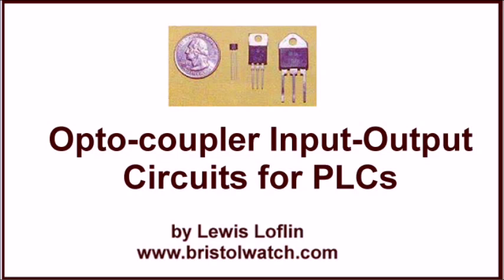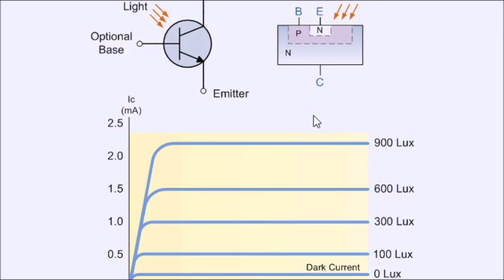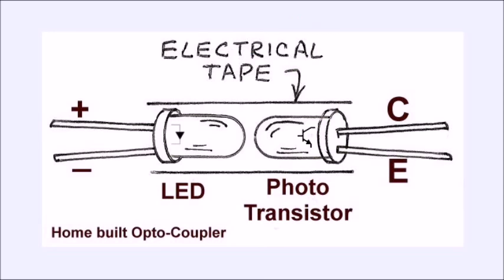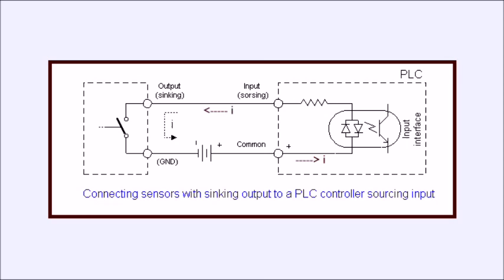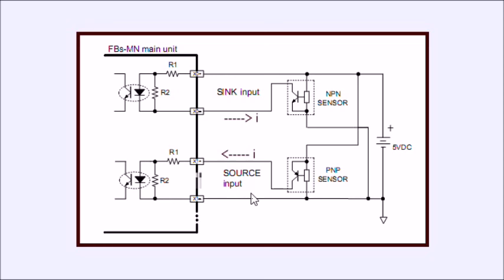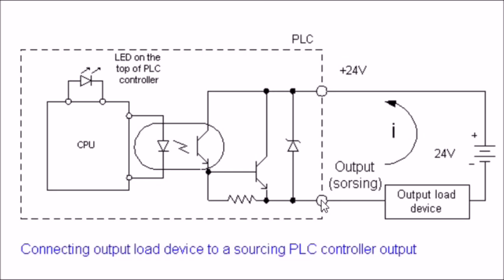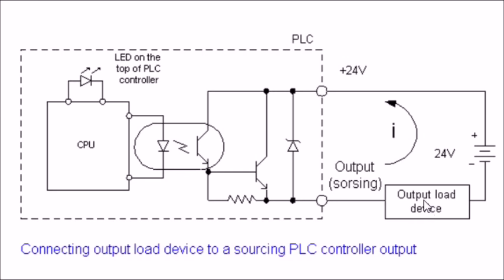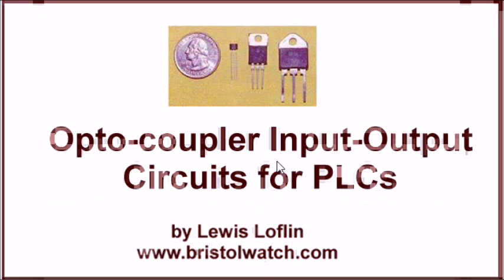Optocoupler Circuits for PLCs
A review of optocouplers in PLCs and their use with Arduino.